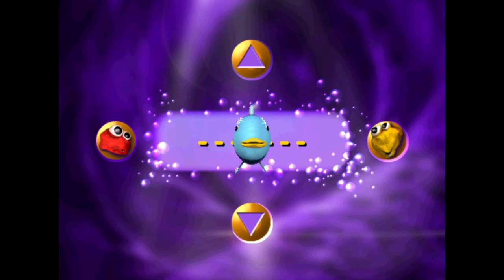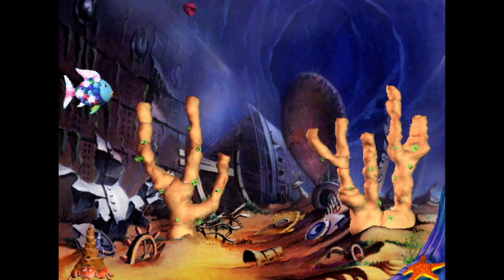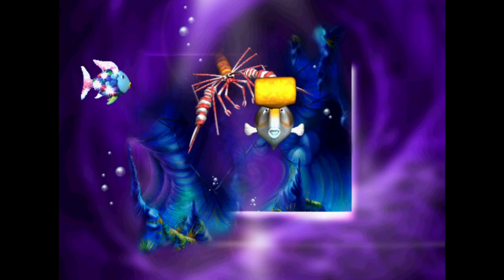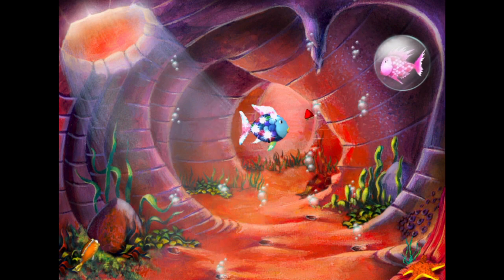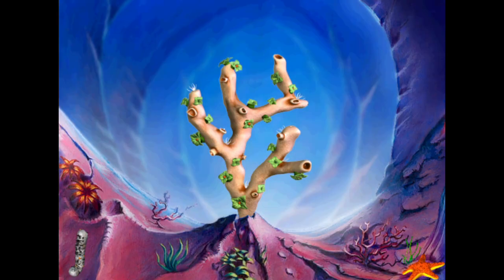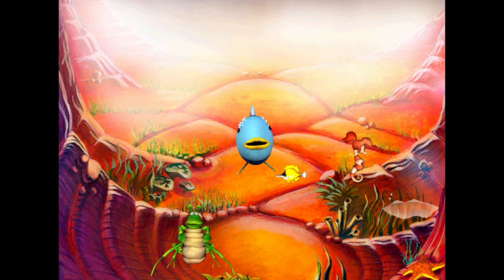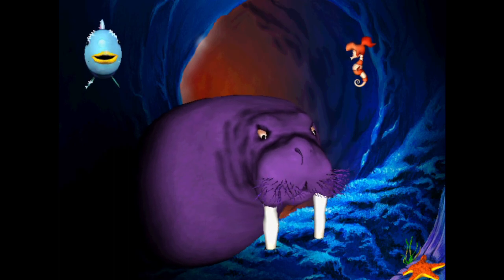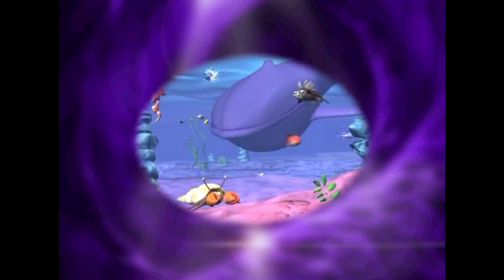Rainbow Fish and the Whale Full Gameplay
Rainbow Fish is trapped inside the whale and needs help getting out. In this adventure, children will encounter interesting characters and experience challenging games - all with their favorite fish, Rainbow.
Rainbow Fish and the Whale is an Educational game developed by EMME in 2001.

Rainbow Fish and the Whale is based on characters created by children's book author and illustrator Marcus Pfister in a series of picture books starring the colorful fish. Similar to another game in the series, Rainbow Fish and the Amazing Lagoon, this is a point-and-click interactive story/adventure.

Rainbow Fish is unaware that his playtime is being watched happily from afar by Whale, until the day Hermit Crab comes scuttling by with the news that Whale has accidentally swallowed his friends. Before long, Rainbow Fish and Hermit Crab have followed them into the whale's belly and begun the search for each and every one. Among the many mini-games and quests that arise are:* Find Giggles where he is hiding in a mound of junk, then try to catch him as he pops up randomly through coral pipes.